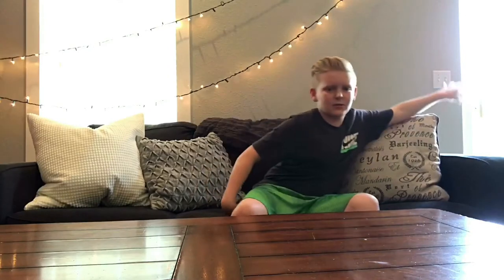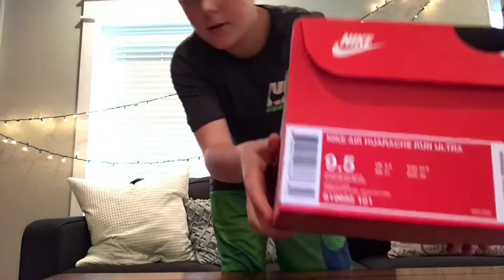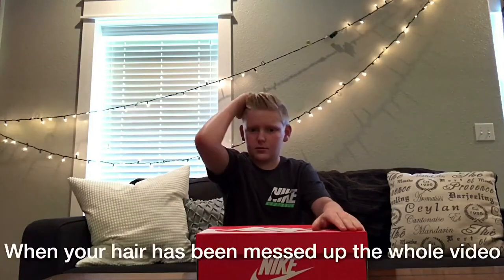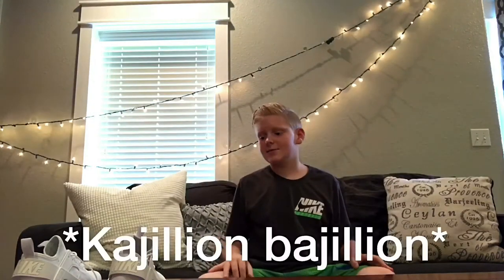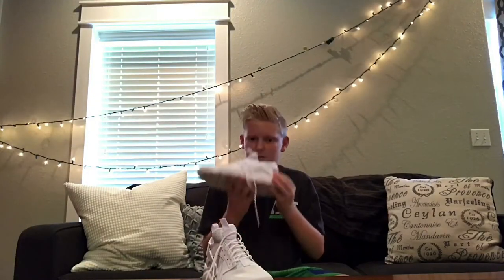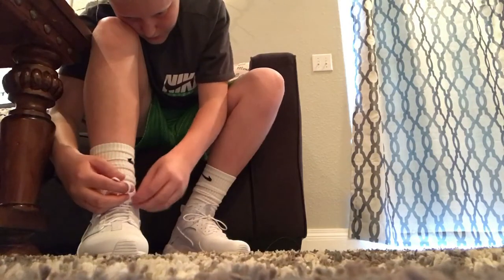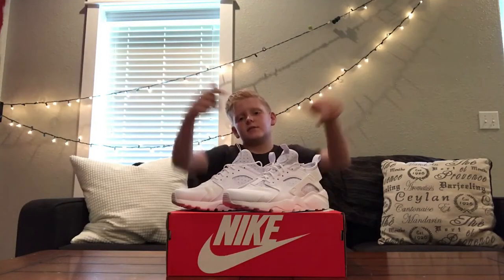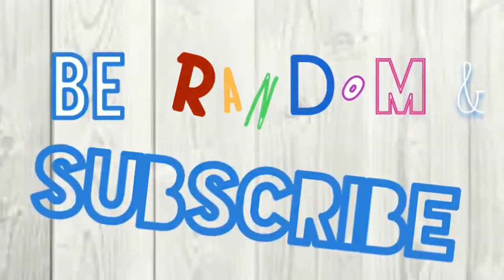Nike Air Huarache '17 Unboxing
Today I am going to be unboxing these new Nike Air Huarache Run Ultras